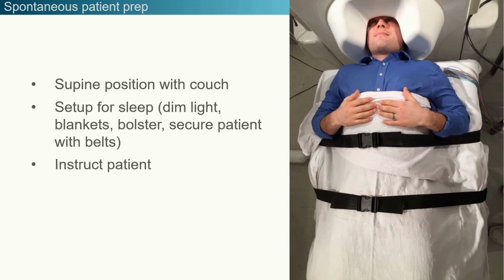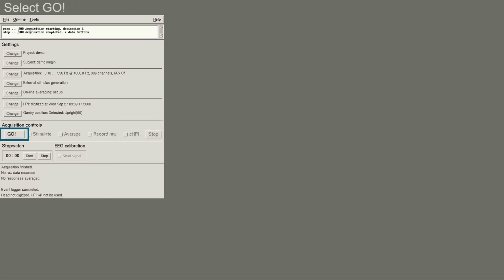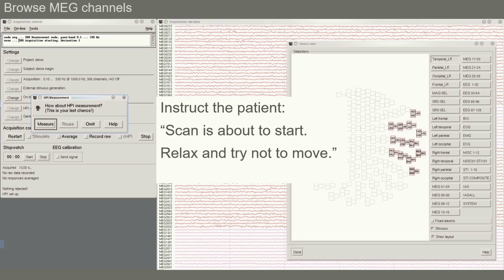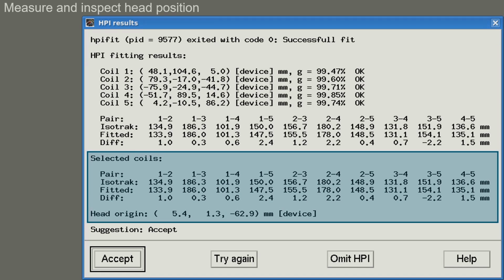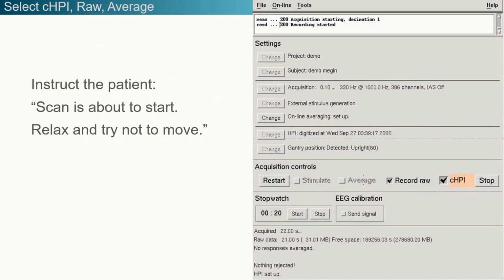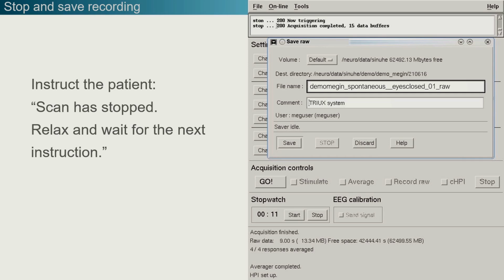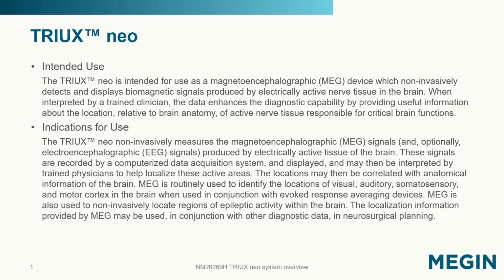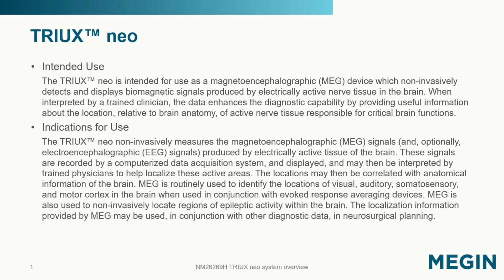NM26582A DACQ Guidelines record spontaneous